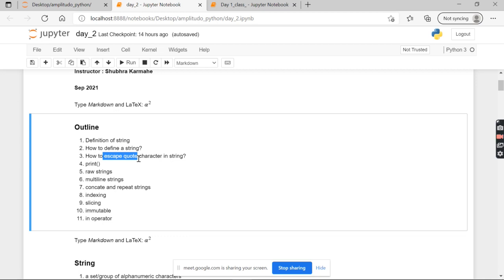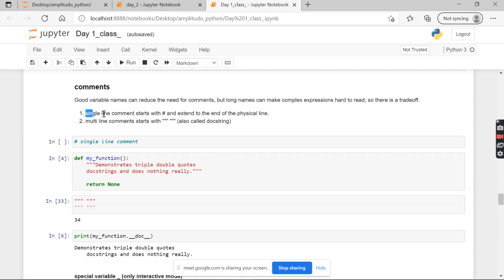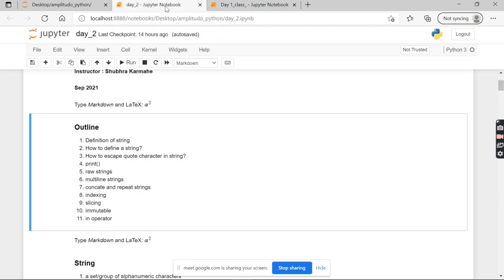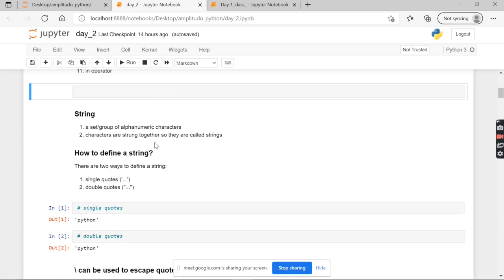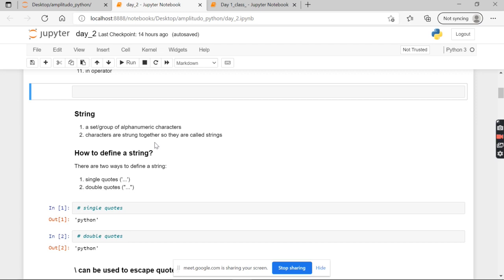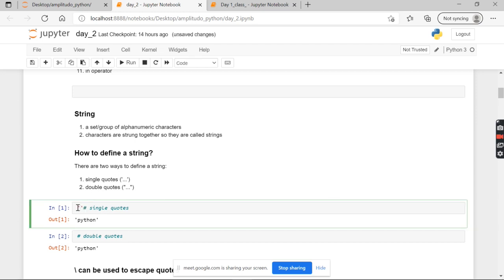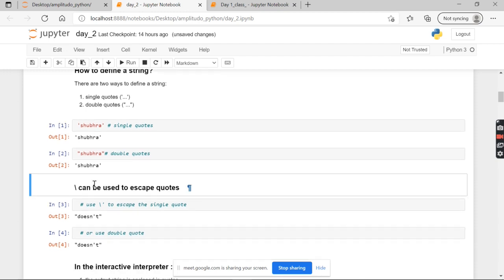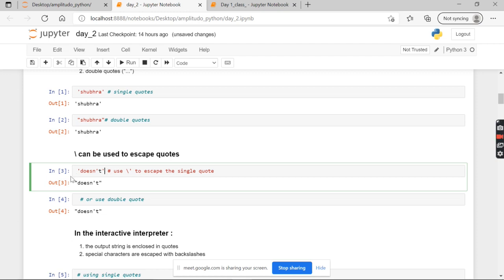Python - demo video - string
Video from Amplitudo Consulting Services
Instructor : Shubhra Karmahe